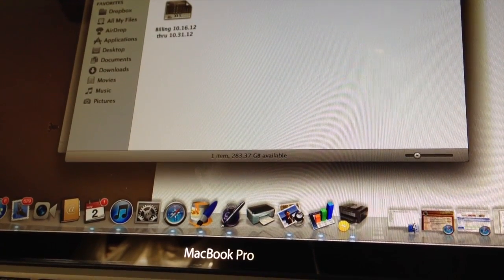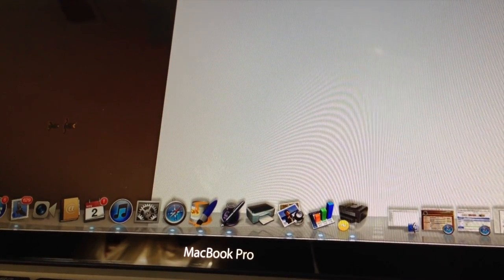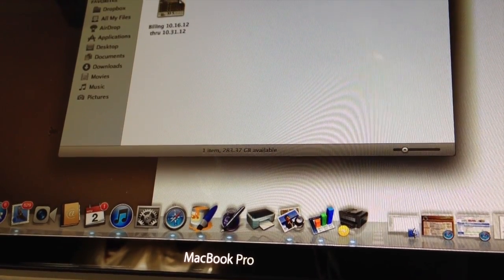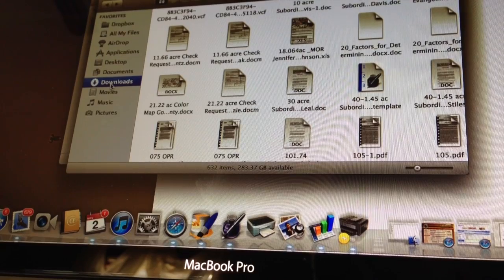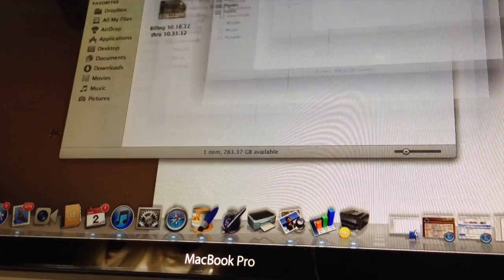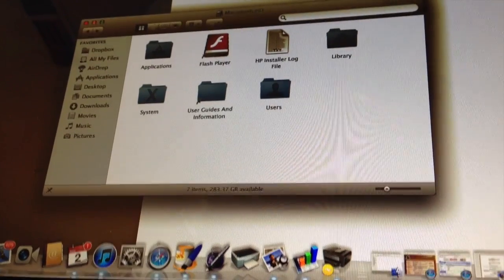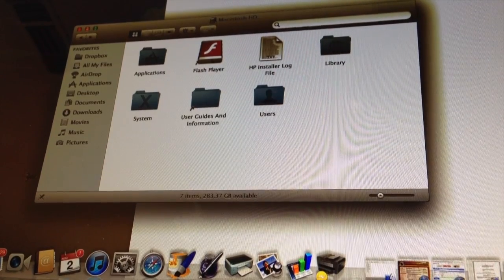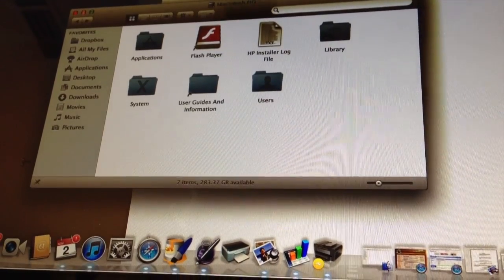SmarterGeek - Macbook Hard Drive - Click of Death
This is the sound of a hard drive beginning to fail. It doesn't matter that it's a Macbook as it happens to any drive.